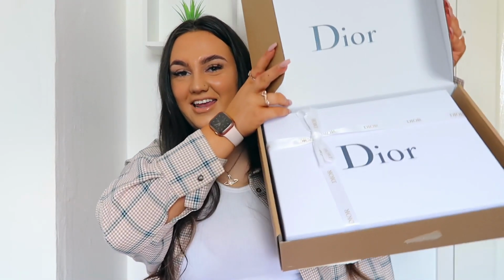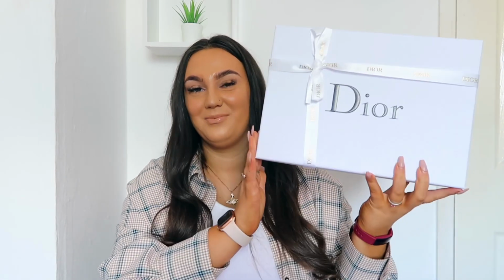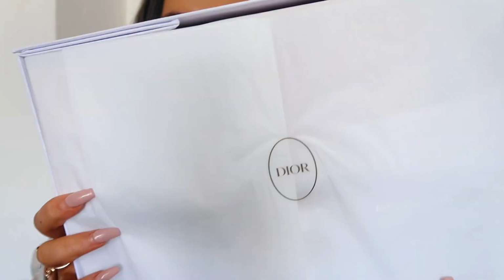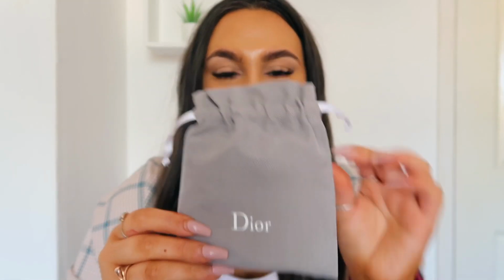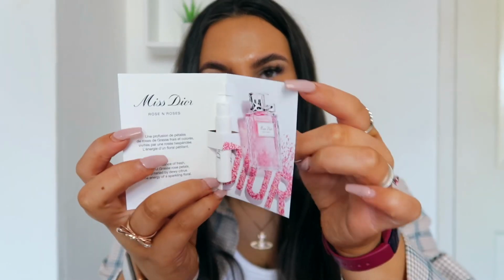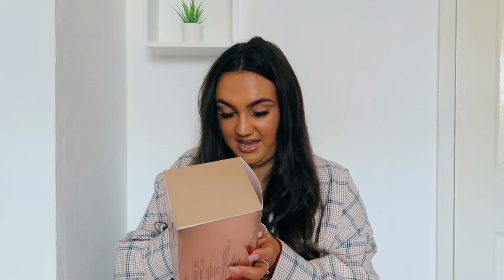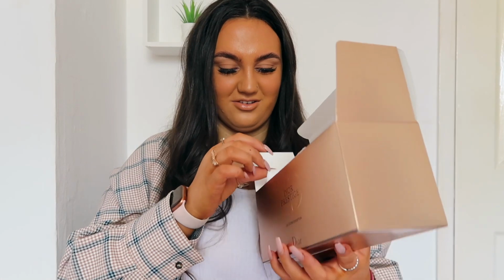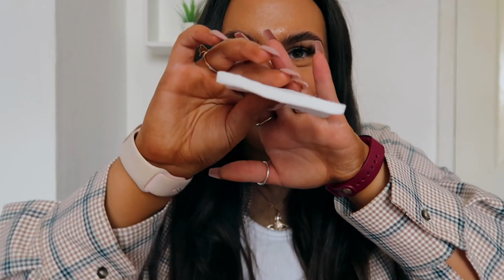I BOUGHT THE CHEAPEST THING ON DIOR | CAITLIN SINNETT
I BOUGHT THE CHEAPEST THING ON DIOR

Lets stay in contact -